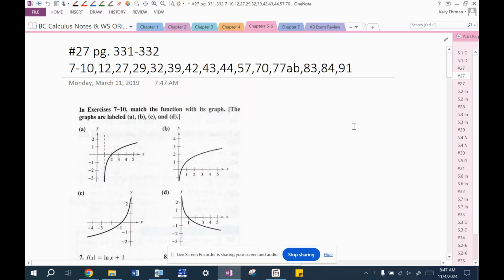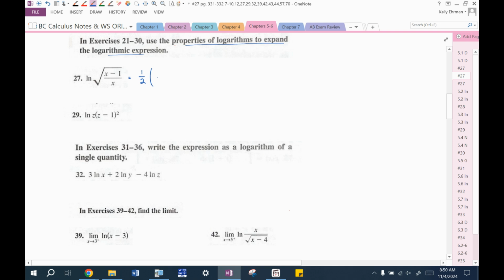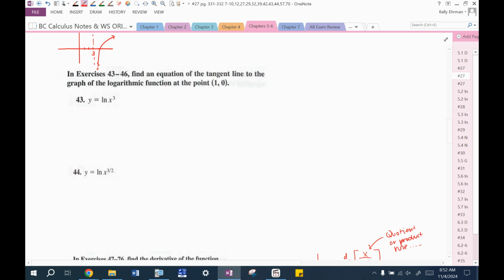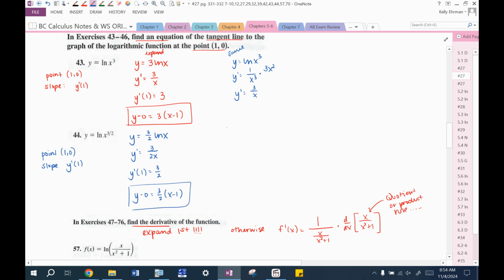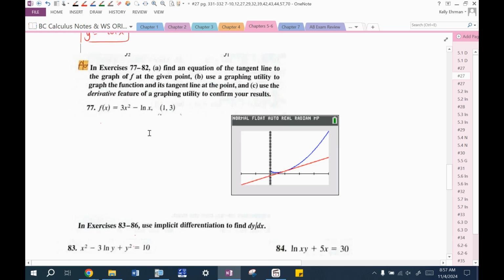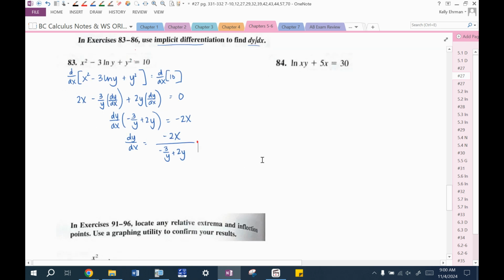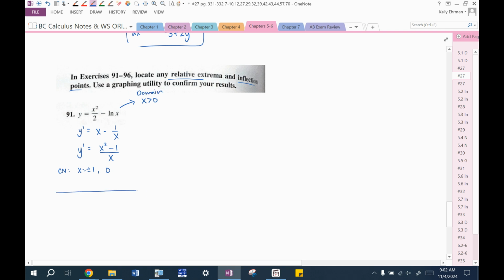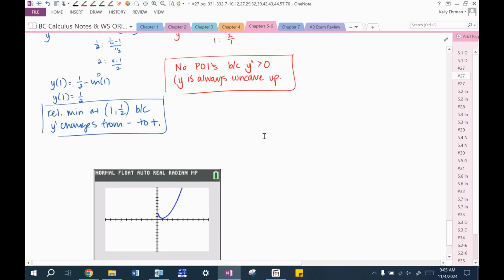#27 pg. 331-332 KEY